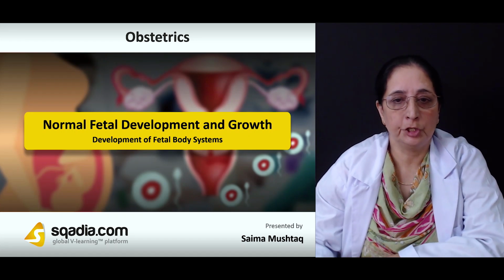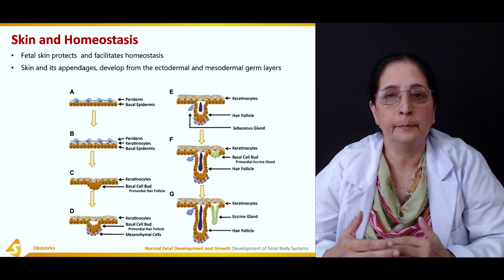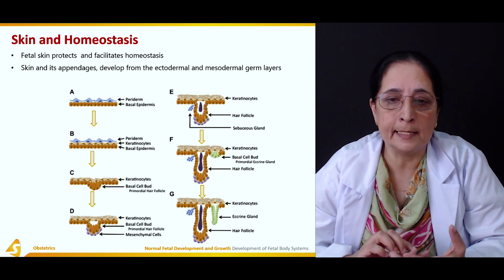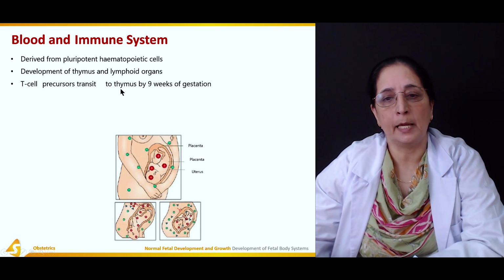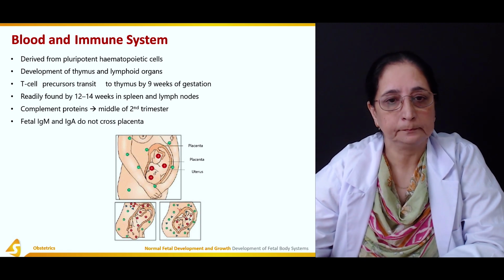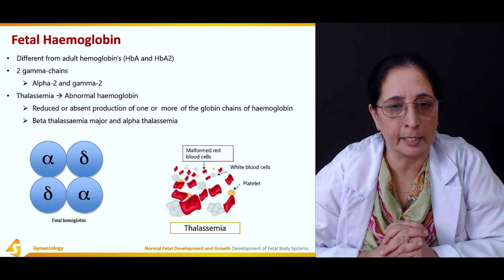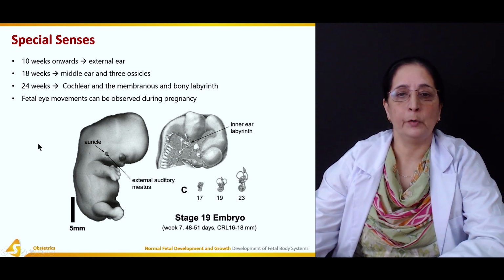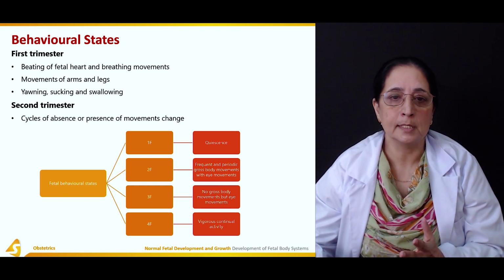Normal Fetal Development and Growth | Development of Fetal Body Systems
Normal fetal development and growth are the prime focus of this sqadia.com medical video lecture. Firstly, fetal development along with the development of fetal organs and fetal body systems have been explained expansively. Furthermore, homeostasis, behavioral states together with the amniotic fluid, and its formation have been deliberated. Additionally, amniocentesis and the estimation of fetal lung maturity have been expounded in detail.

▬ 📌 Fetal Development
This lecture is devoted to the explanation of Normal Fetal Development and Growth. In section one, the Characteristic Appearance of the fetus is demonstrated in the beginning. Following this, the educator comprehensively sheds light on the development of the Fetal Cardiovascular System, Central Nervous System, and Respiratory System of the fetus.

▬ 📌 Development of Fetal Organs
In section two, the concept of the Development of Fetal Organs is explained. The educator elaborates on this topic by highlighting the development of the Kidney, Gastrointestinal Tract, Liver, Pancreas, and Gall Bladder in a fetus.

▬ 📌 Development of Fetal Body Systems
Section three is about the Development of Fetal Body Systems. The educator begins by providing an overview of Skin and Homeostasis and Blood and Immune System. After this, a detailed discussion is done on the Hemoglobin, Special Senses, and Behavioural States of the fetus.

▬ 📌 Amniotic Fluid
Section four is regarding the Amniotic Fluid. In this section, the Formation of Amniotic Fluid is pursued in detail along with a discussion of its Volume and Clinical Significance of Amniotic Fluid Volume. The educator then shifts focus toward the explanation of Polyhydramnios and Chronic Hydramnios.

▬ 📌 Tests on Amniotic Fluid
The prime focus of section five is the Tests on Amniotic Fluid. The educator speaks in detail regarding the Clinical Value of Tests on Amniotic Fluid. Subsequently, the educator comprehensively addresses the topics of Amniocentesis, Indications for Amniocentesis, and Estimation of Fetal Lung Maturity.